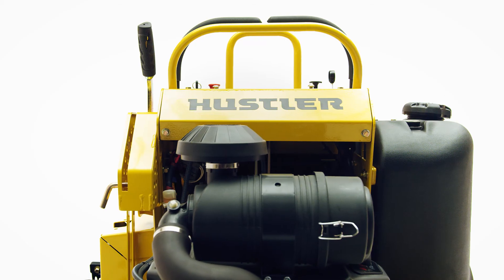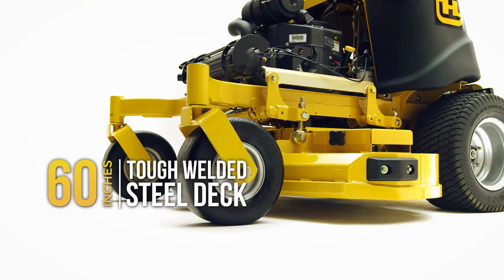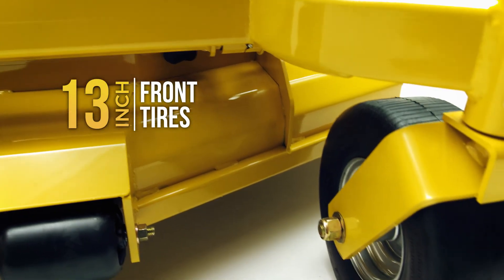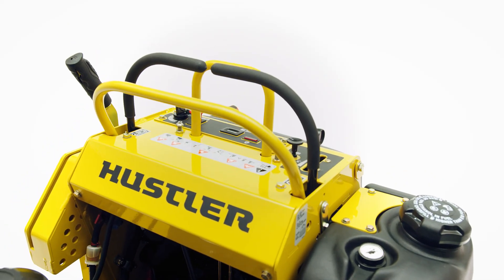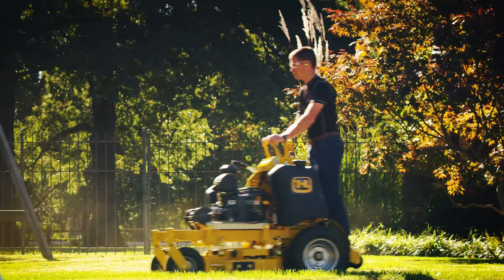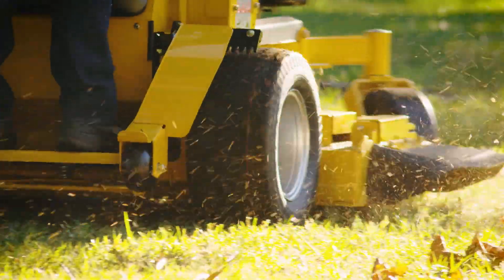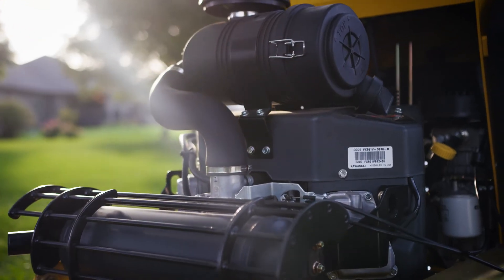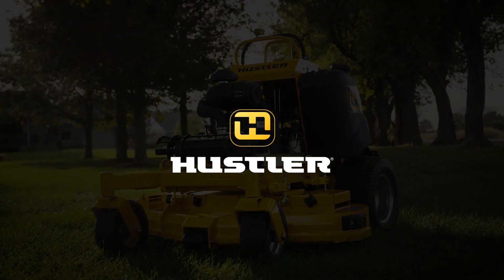2019 Hustler® Super S Stand-on Mower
A STAND-ON WITH EXCEPTIONAL OPERATOR COMFORT, CONTROL AND MANEUVERABILITY
Hustler's Super S® features superior operator comfort and positioning, operator-friendly controls and a compact stance that makes navigating tight spaces easy.

HIGHLIGHTS
- 36", 48", 52", or 60" welded-steel side-discharge deck
- Heavy-duty fabricated frame
- Exclusive SmoothTrak™ steering
- Operator-friendly, ergonomic controls
- Compact stance – great for tight spaces
- Superior operator comfort and positioning
- Powerful engine options
- Up to 8 or 9 mph speed options (depending on deck size)
- 6.5 or 7.3 gallon fuel capacity (depending on deck size)